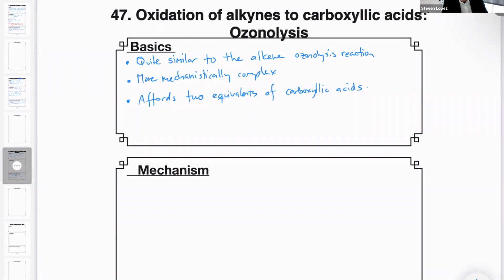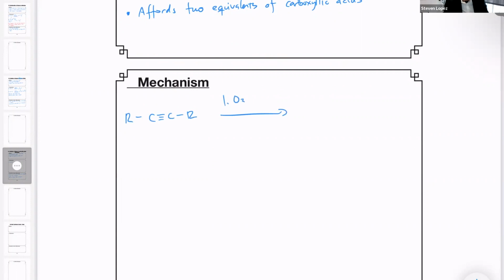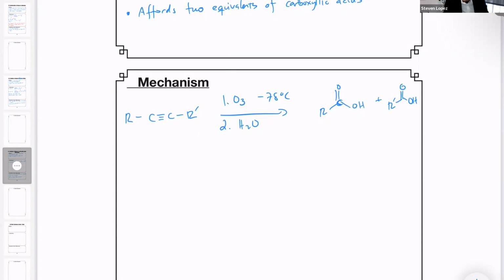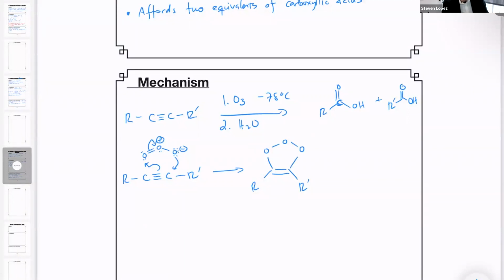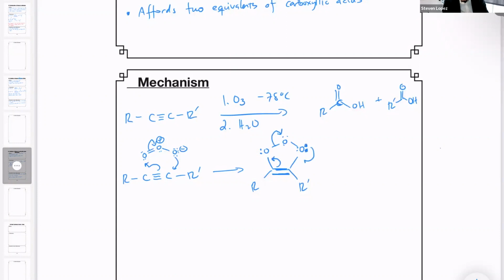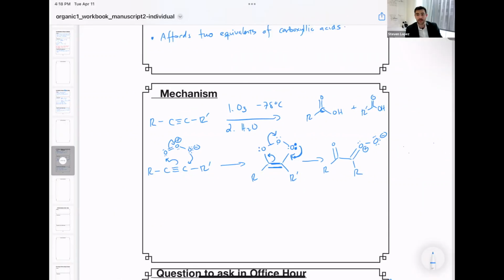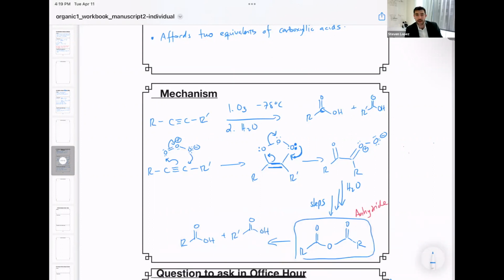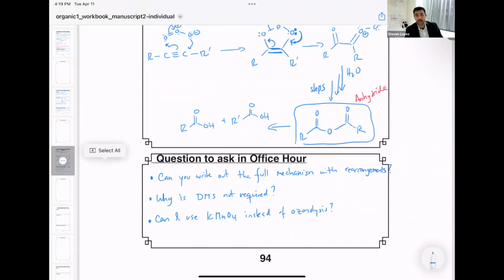Episode47: Alkyne ozonolysis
Learn about the alkyne oxidation with ozonolysis! This video is meant to complement my workbook